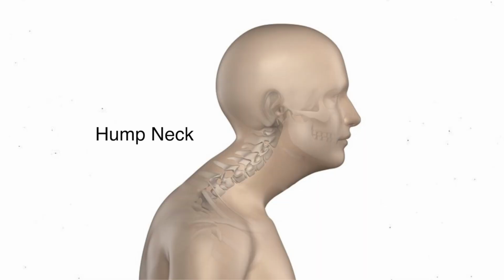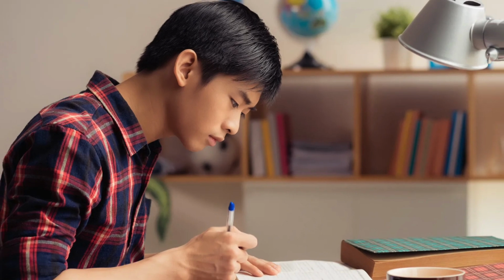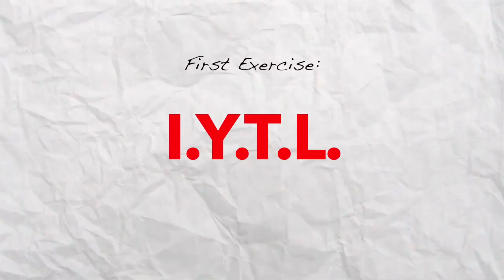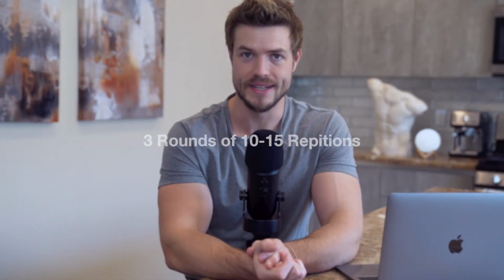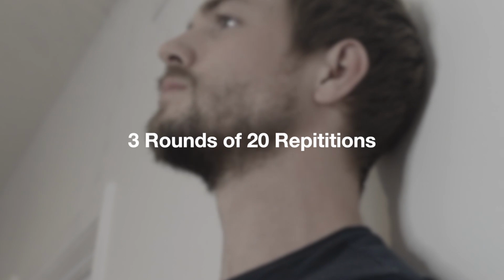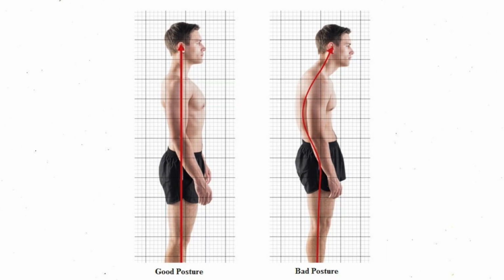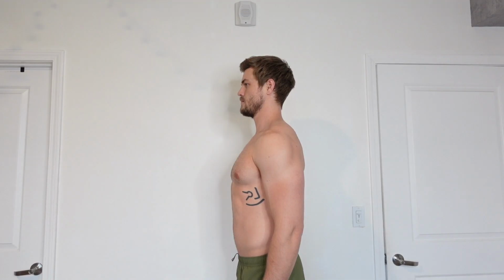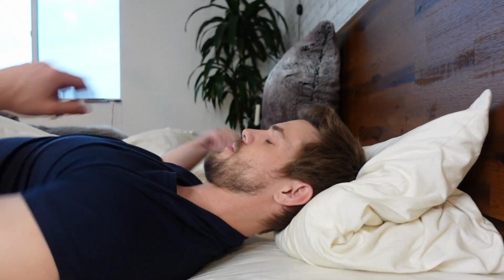How to Fix Forward Head Posture (FOREVER)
Neck hump also known as Dowager's hump is very common and often accompanied by forward head posture. In most cases it is treatable by exercises and posture changes. So in this video i share with you How to Fix Forward Head Posture (FOREVER)

Forward head posture (FHP) is a common condition where your head is positioned with your ears in front of your body’s vertical midline. In normal or neutral head posture, your ears line up with your shoulders and midline.

FHP can cause neck pain, stiffness, an unbalanced gait, and other side effects. It’s also often associated with rounded shoulders, called kyphosis.

The good news is that you can usually fix it: Stretching and strengthening exercises along with paying attention to good posture relieves side effects and restores better posture.

FHP is also called “text neck” or “nerd neck,” because it results from prolonged bending toward a computer screen, or hunching over a laptop or cell phone. It’s also associated with the loss of muscle strength in the aging process.

⏰TIMESTAMPS⏰

My name is Brett Maverick Lange and I make video’s about reactions, challenges, fitness, nutrition, fashion, lifestyle and anything fun through a combination of informative videos and vlogs. I preach a lifestyle whereas you can combine fitness with every aspect of your life, such as social activities, drinking alcohol, partying and still eating your favorite foods on a daily basis.